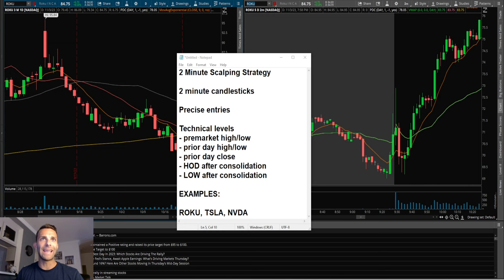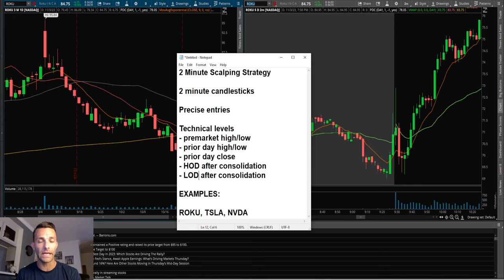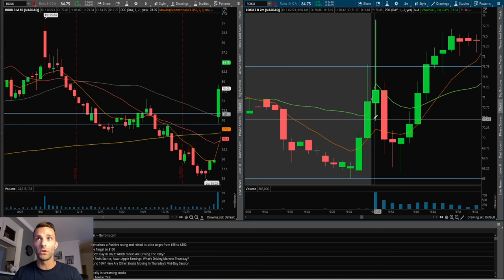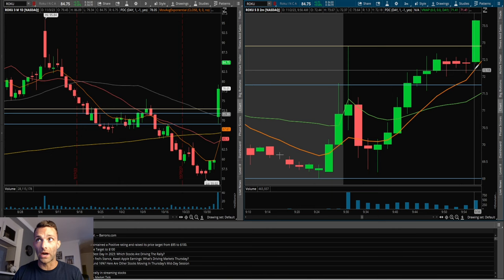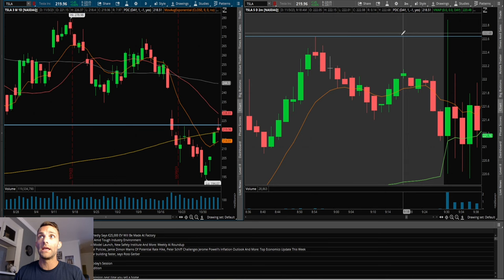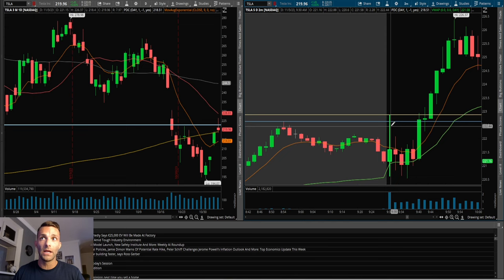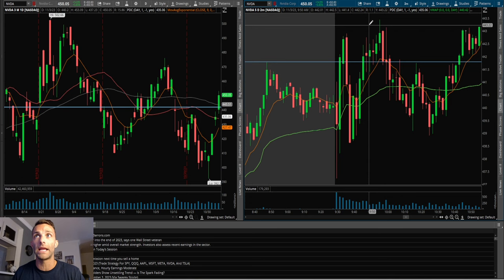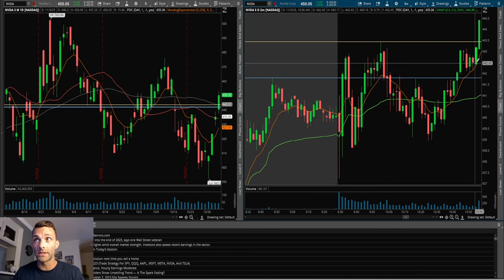2 Minute Day Trading Strategy I Scalping Price Action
My broker Lightspeed promo!

Options Trading I Calls and Puts I Day Trading Strategy I Stocks and Options I How To Day Trade